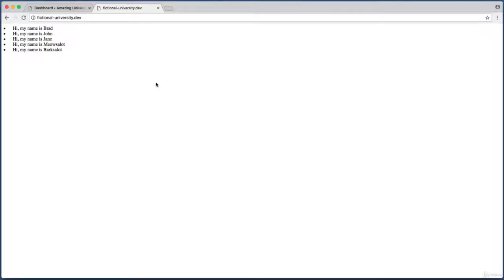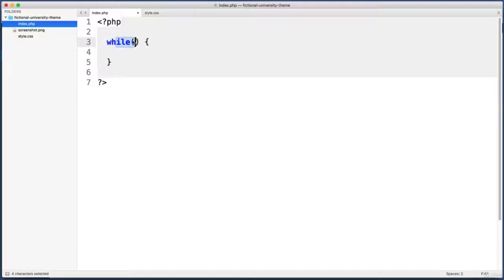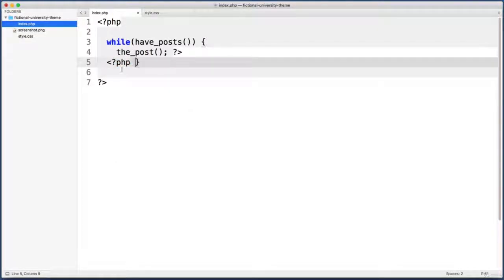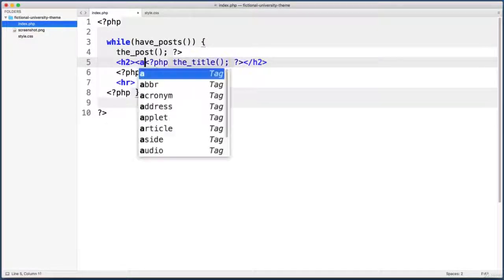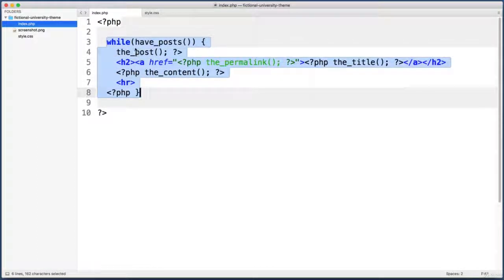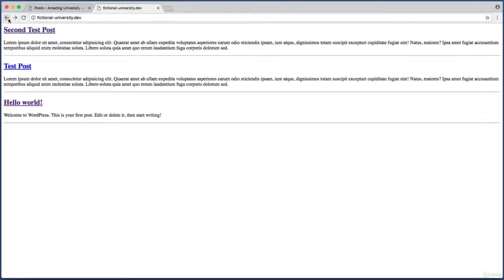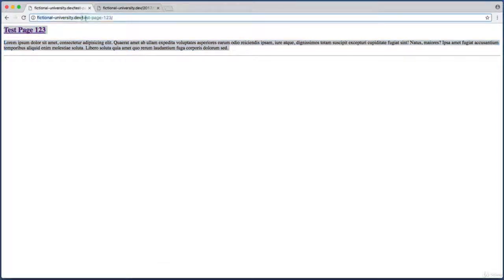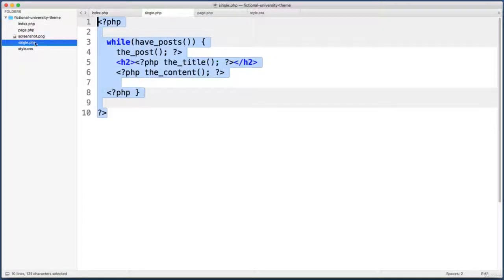009 The Famous Loop in WordPress